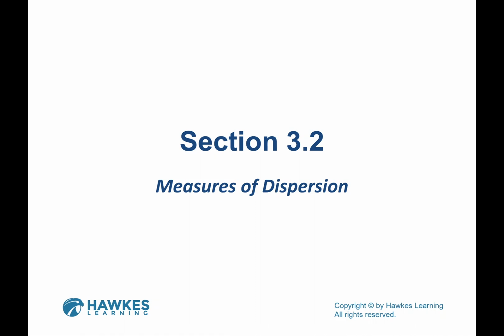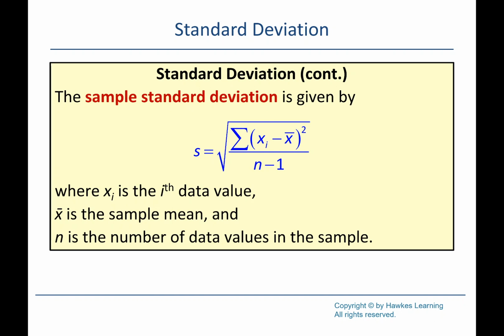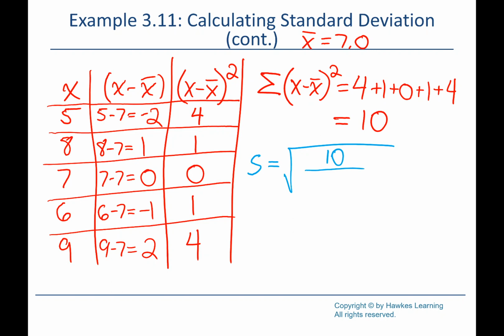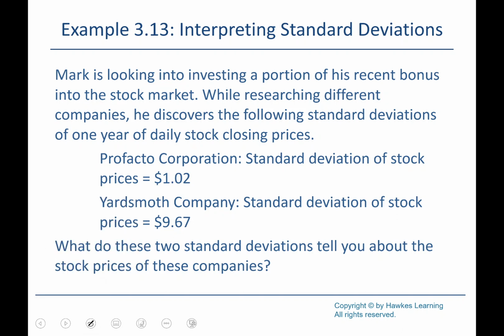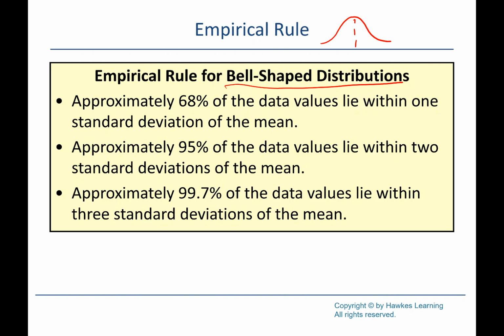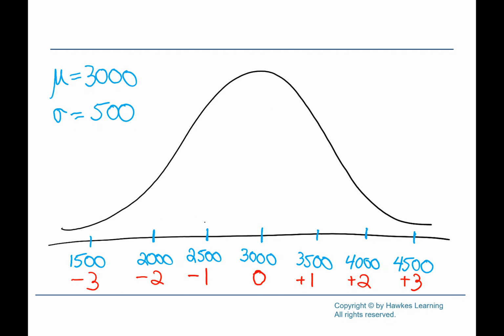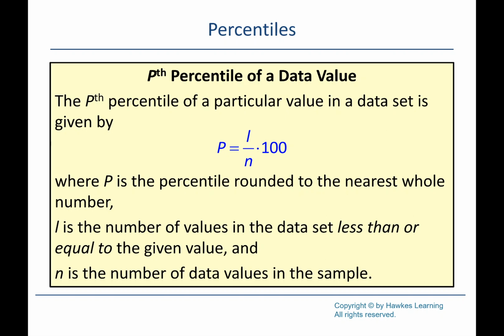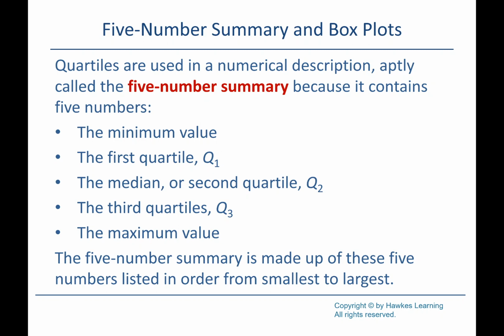204 3.2 and part of 3.3